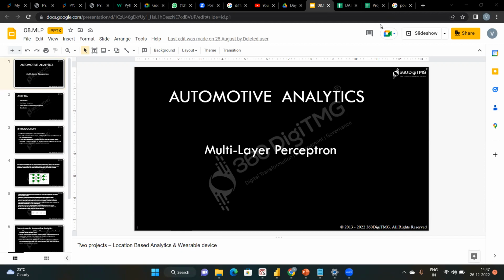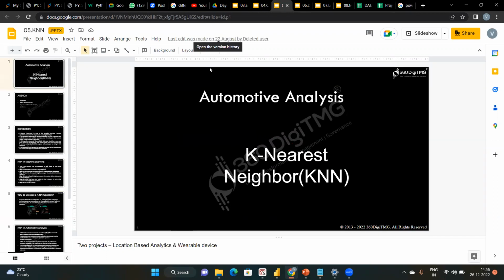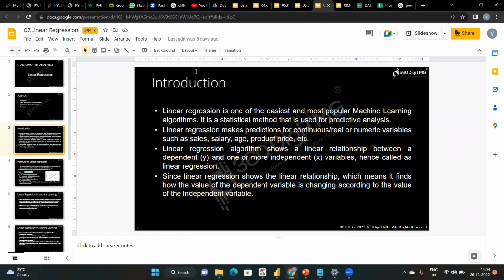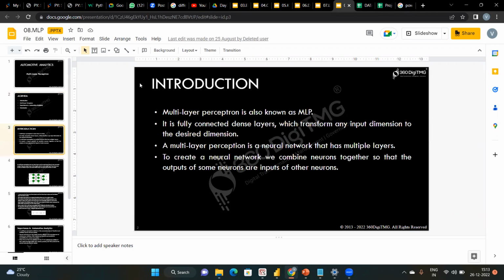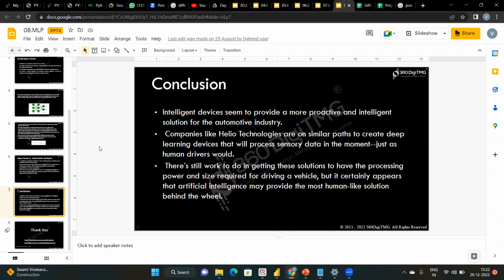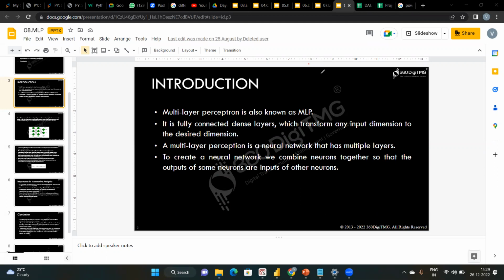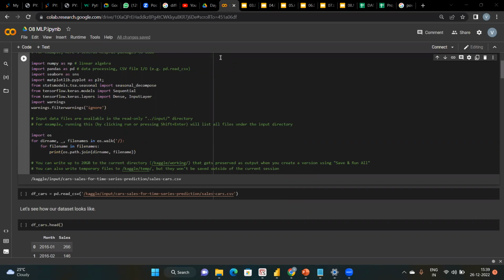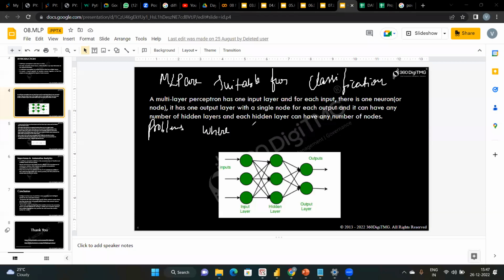Automative Analytics | Day 10 | 16 Hours Course | 360DigiTMG